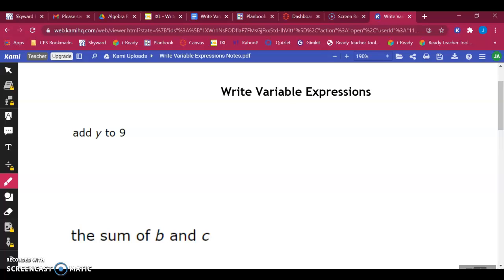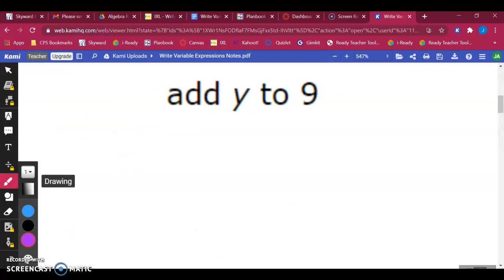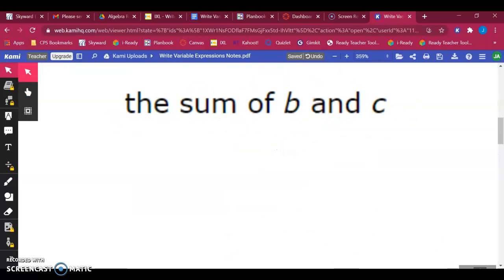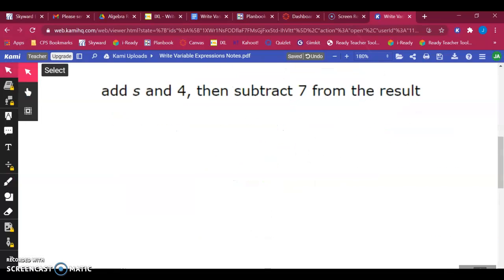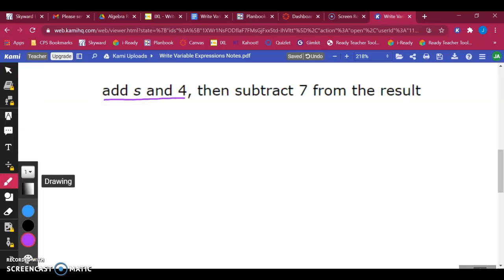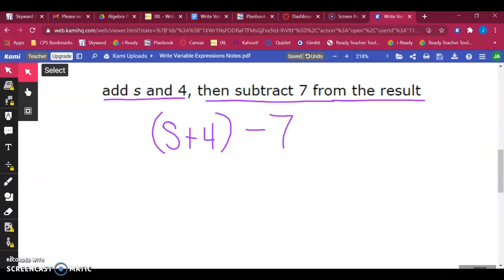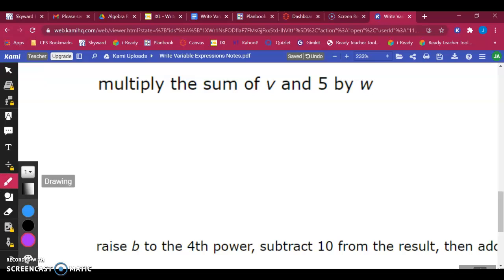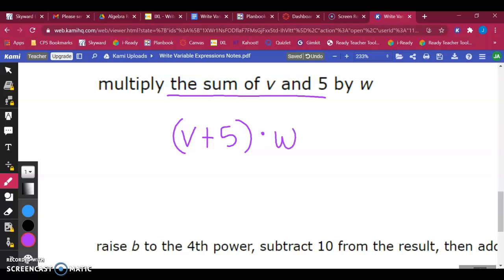Writing Variable Expressions